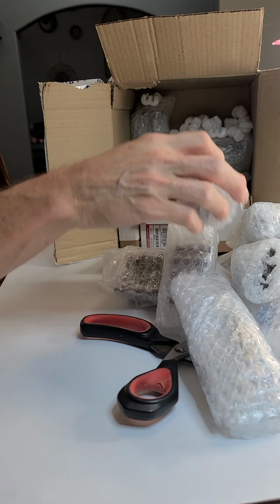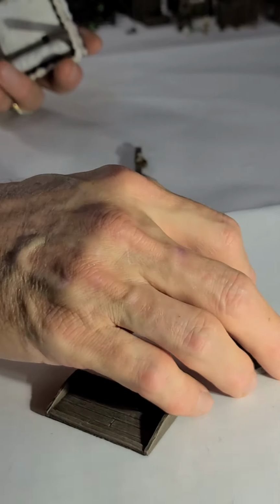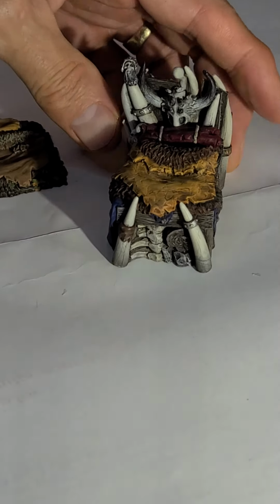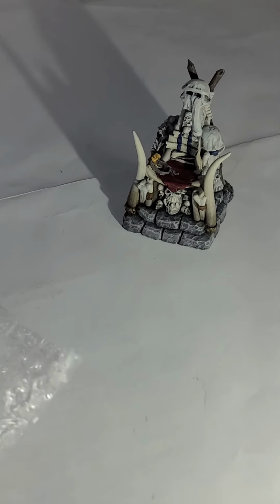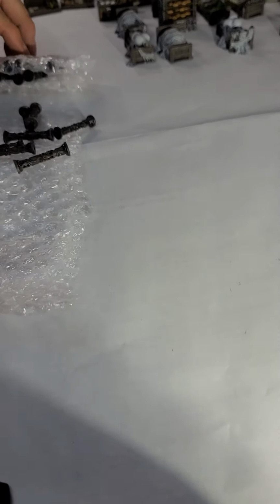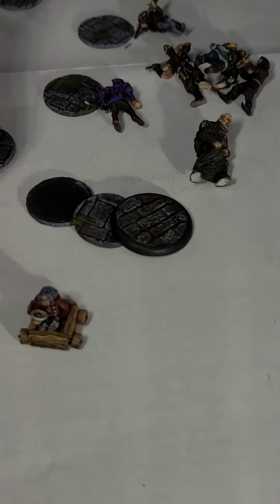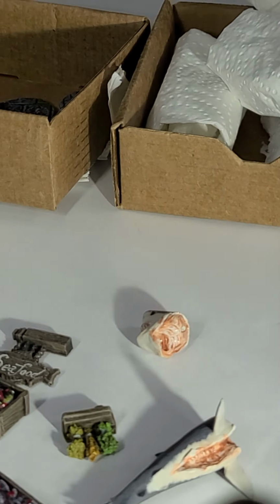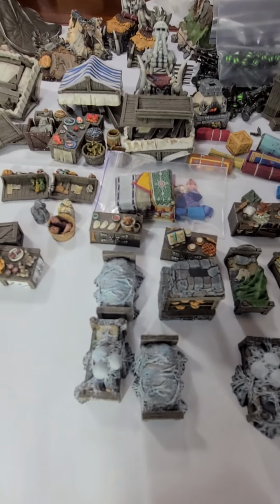Tiny Furniture #2 Unboxing